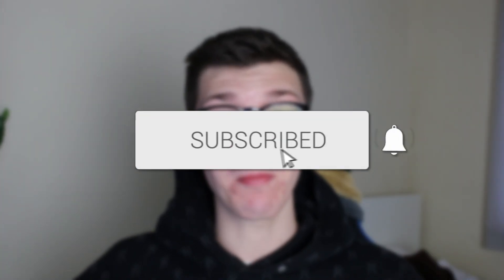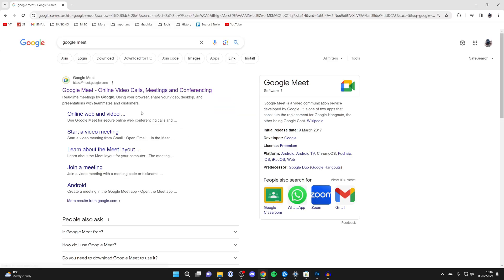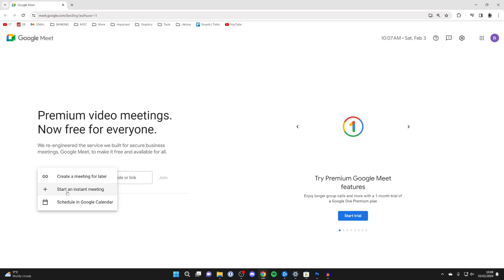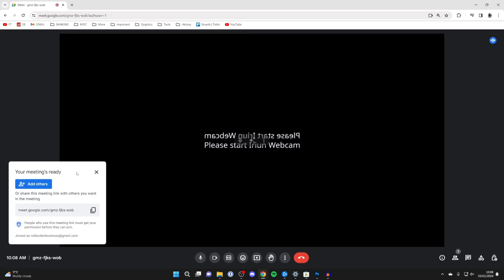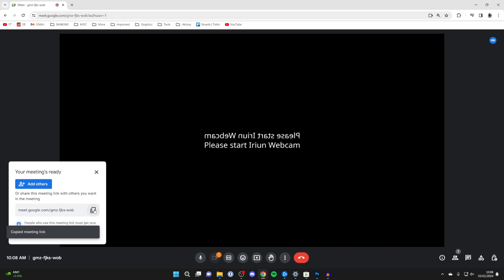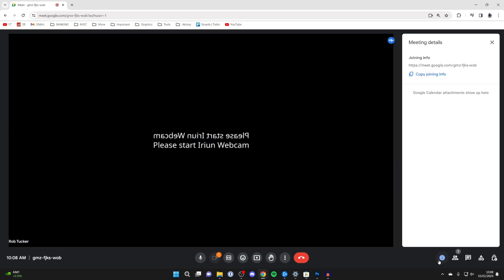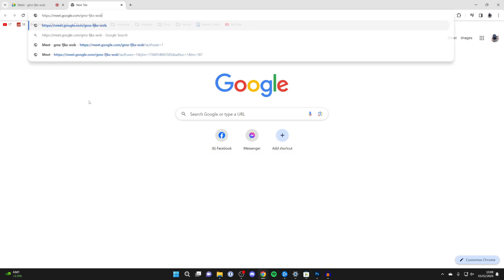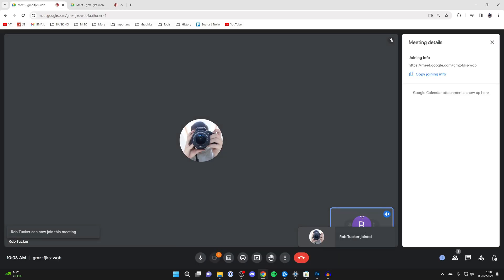How To Get A Link For Google Meet - Full Guide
Learn how to get and create a link for your google meet in this video .

GuideRealm